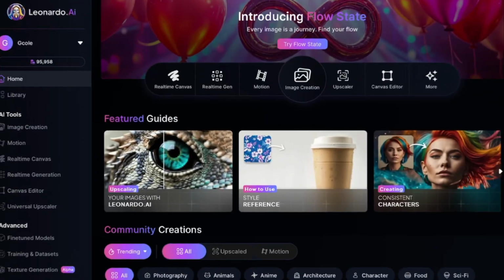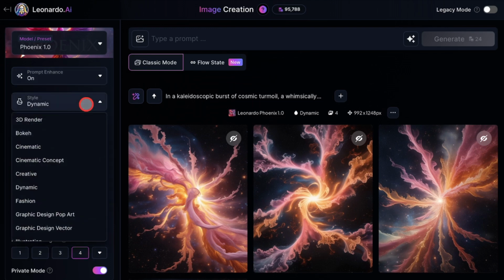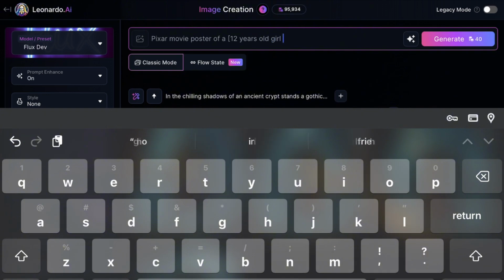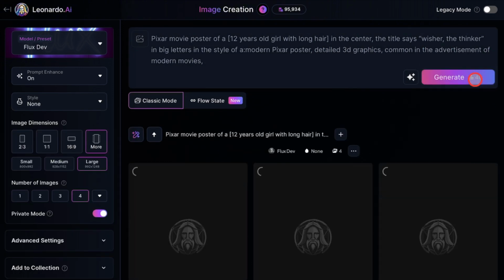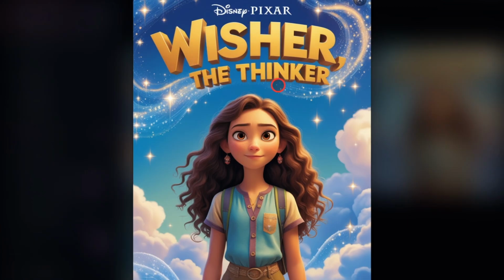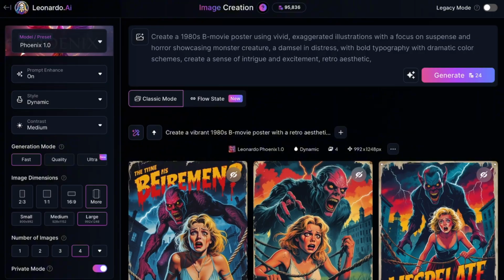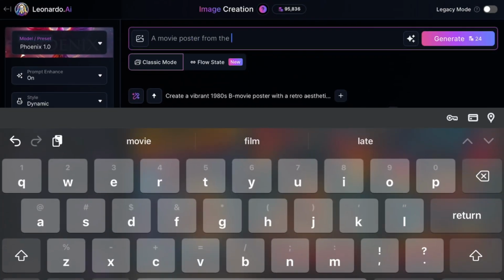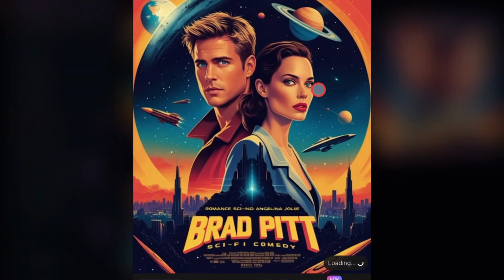Create Perfect Movie Posters with Leonardo AI Prompt | Leonardo ai tutorial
Did you know you can now create pretty accurate movie posters using Leonardo ai? Watch this video to find out how.